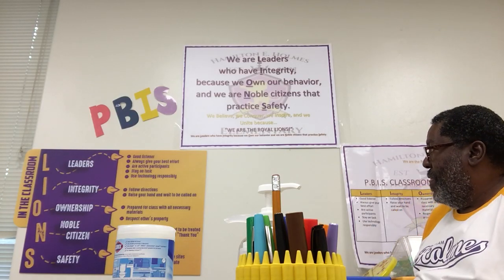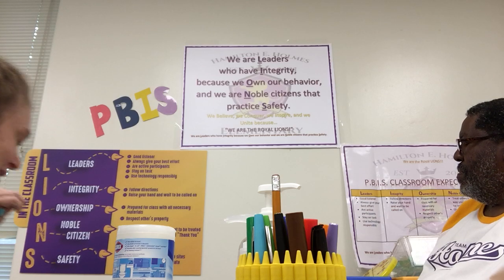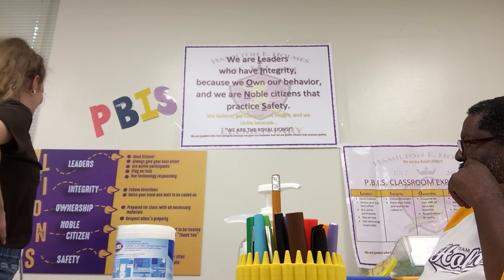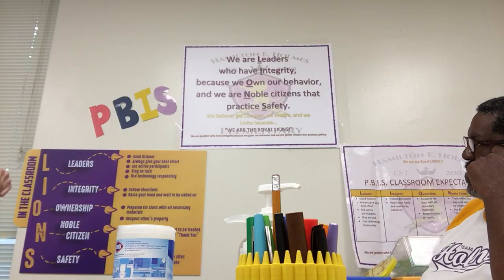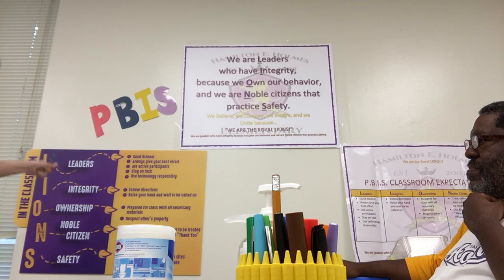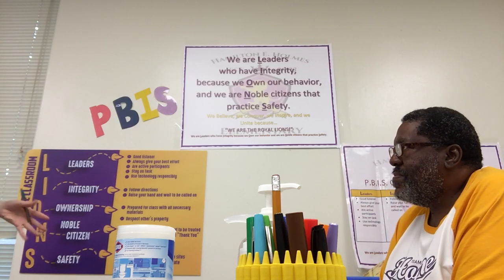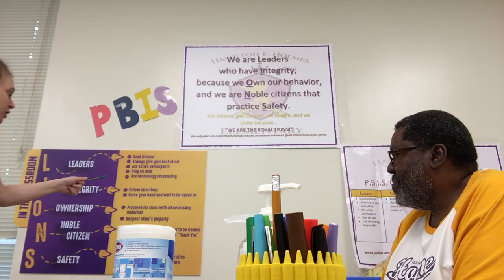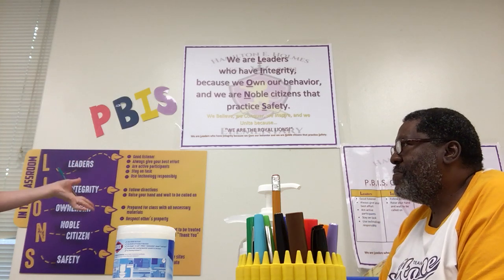September 2025 Observation Video